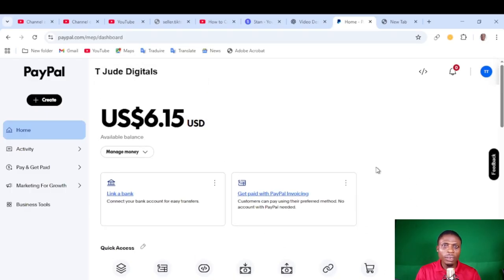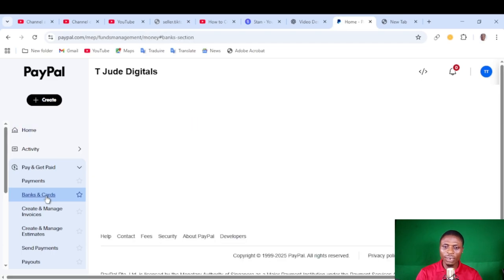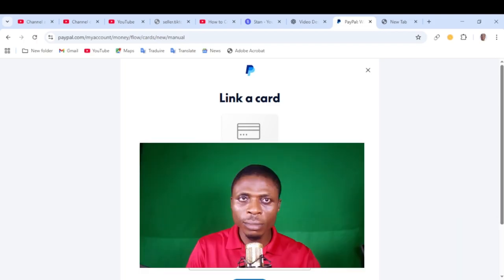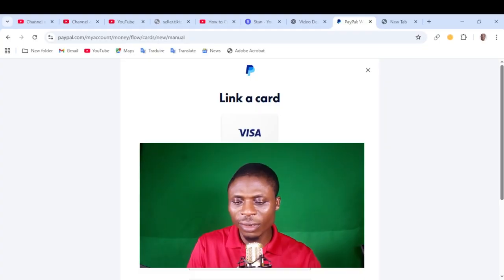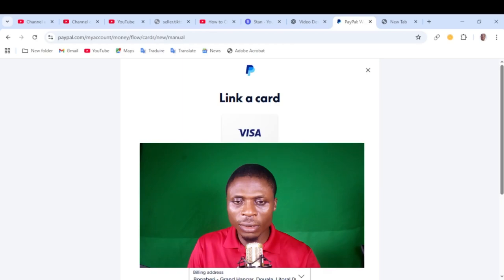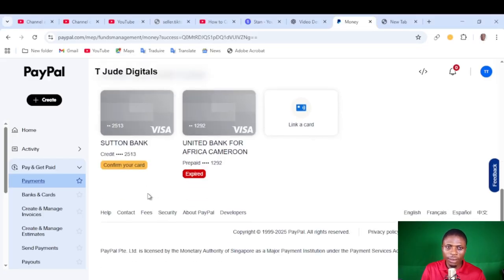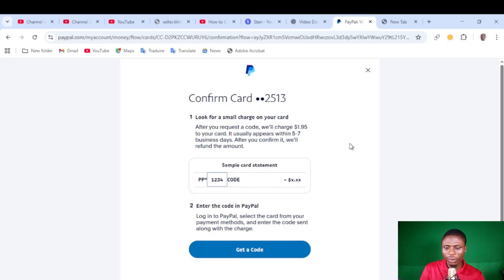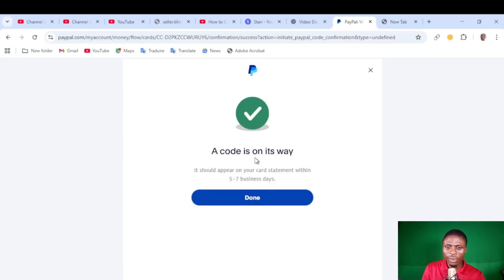How to link Bank Card to PayPal || How to Use Virtual Card on PayPal || Send Money - PayPal to Momo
Learn how to link your bank card to PayPal, use a virtual card on PayPal, and send money from PayPal to Mobile Money (MoMo) in this complete step-by-step tutorial. 💳💰 This video shows you how to add and verify your debit or credit card on PayPal, connect a virtual card for online payments, and safely transfer funds from PayPal to your mobile wallet with ease. You’ll also learn important tips to avoid errors, reduce transaction delays, and secure your PayPal account.

This guide is perfect for freelancers, online entrepreneurs, YouTubers, and anyone who wants to receive payments online and withdraw money conveniently. Reliable, beginner-friendly, and updated for 2025.

link bank card to PayPal, use virtual card on PayPal, send money from PayPal to MoMo, PayPal to mobile money, PayPal card linking tutorial, PayPal withdrawal to MoMo, PayPal payment methods, PayPal money transfer guide, online payment tutorial 2025, PayPal for beginners